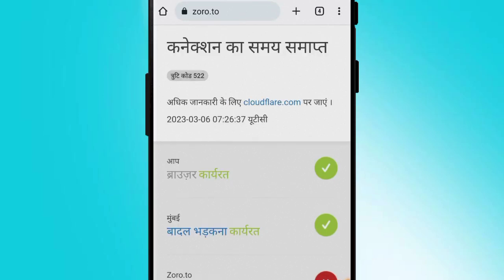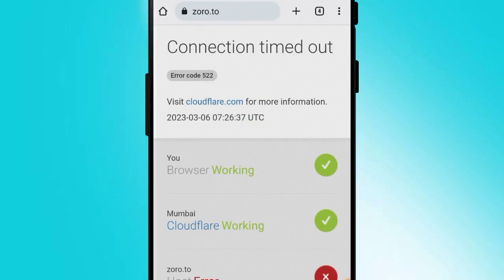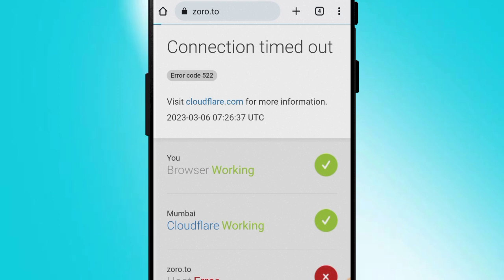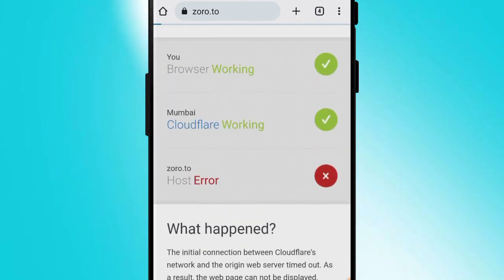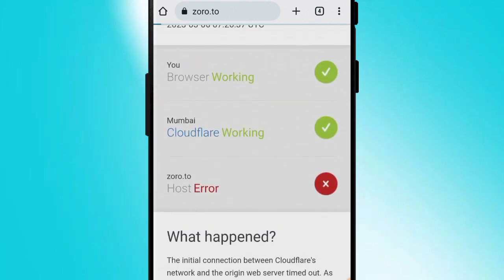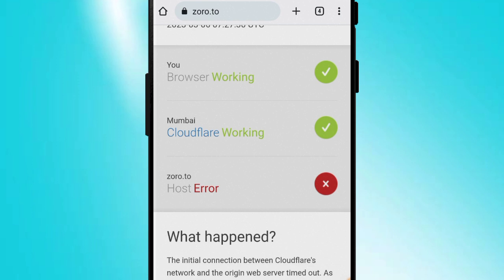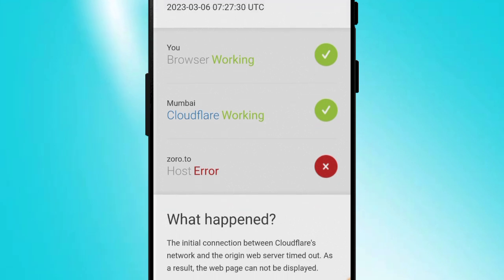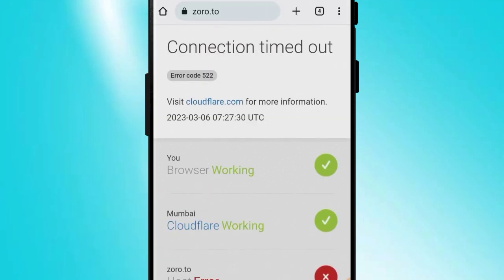How to Fix Error 502 Bad Gateway Error in Zoro.to